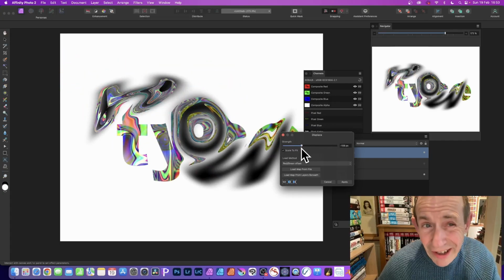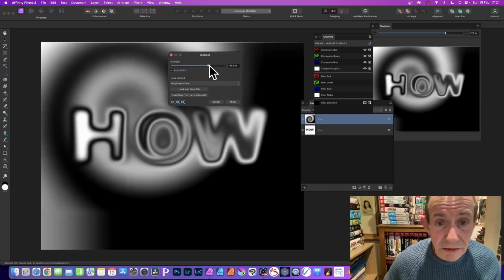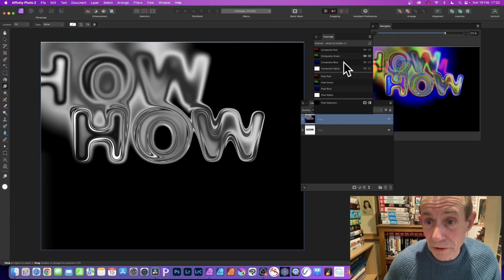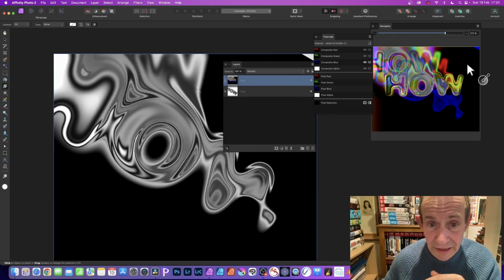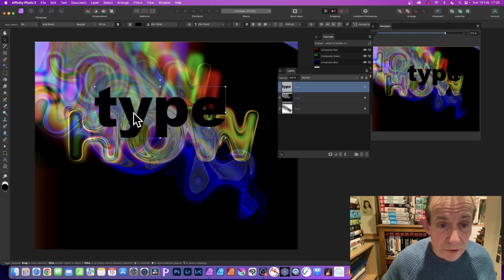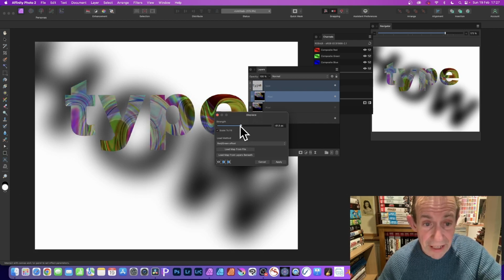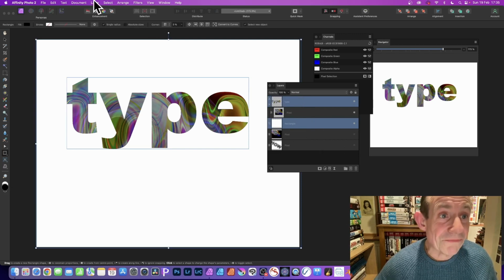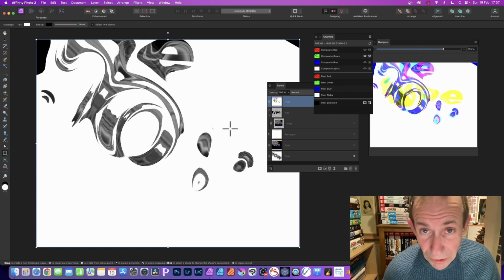Affinity Photo Text And Color Channel Distortions HOW TO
Powerful distortions with text using displacements
Online Education tutorials
00:00 - Start
01:12 - Displace filter
01:36 - Red channel
02:57 - Change map
04:59 - Fading / blends
07:33 - Displace type around map